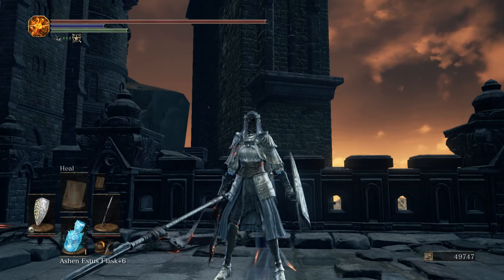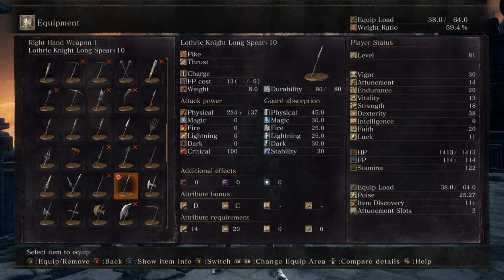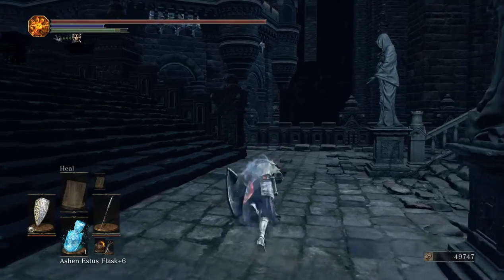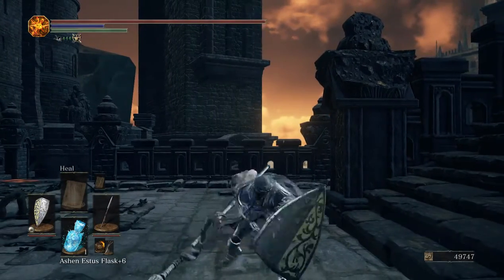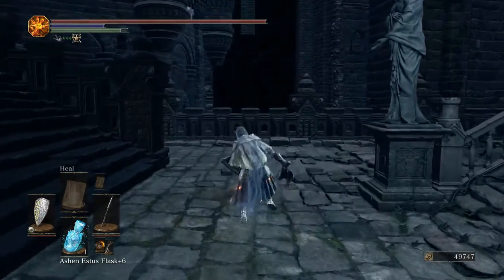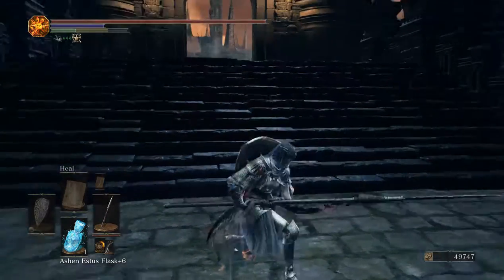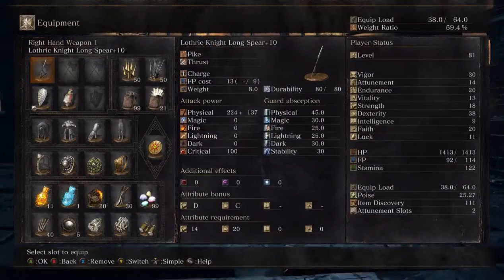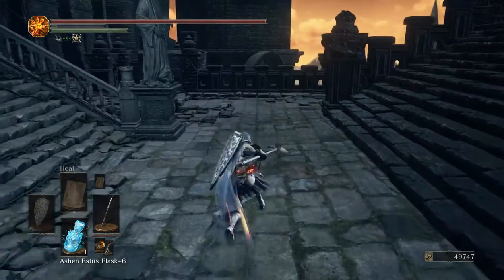Weapon ShowCase, Lothric Knight Long Spear Move Set/Great PVP weapon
Lothric Knight Long Spear Move Set

Game: Dark Souls III
Author: faustkellhound